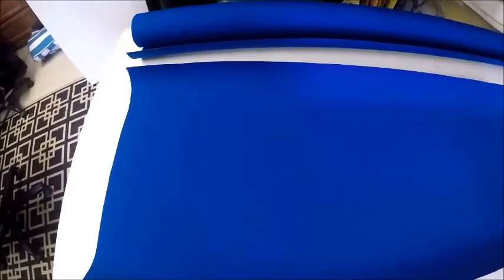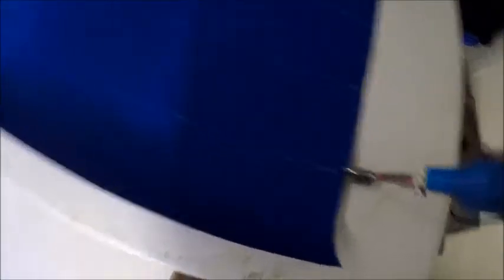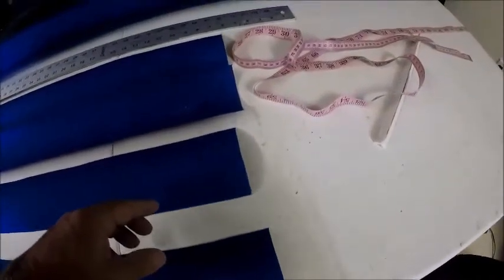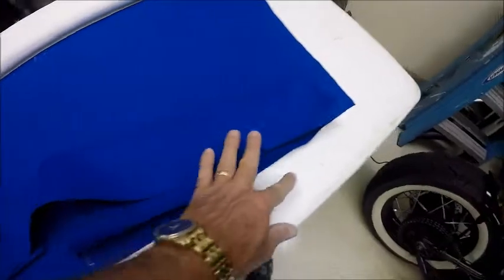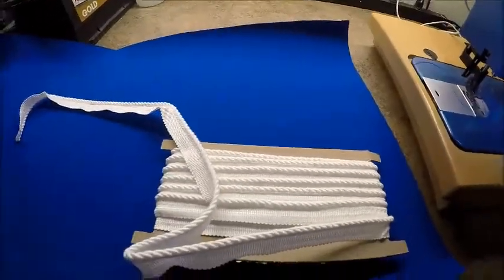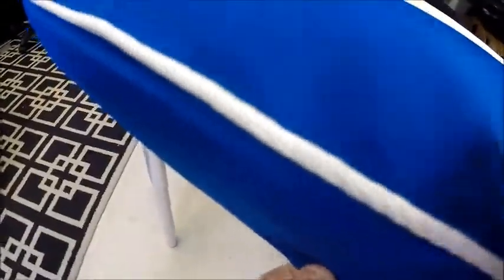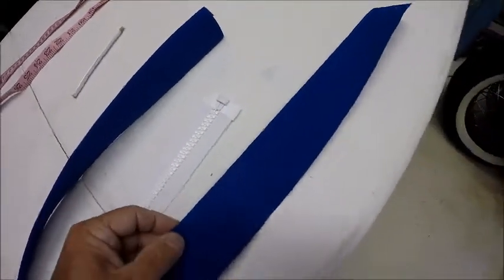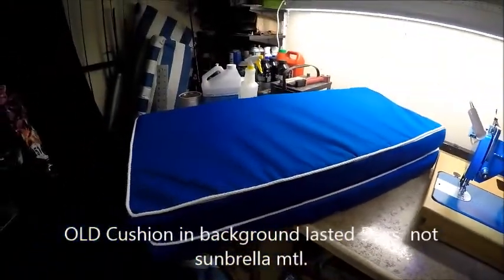Hunter Cherubini 28 cockpit cushions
Time to make some new cushions for the Hunter 28